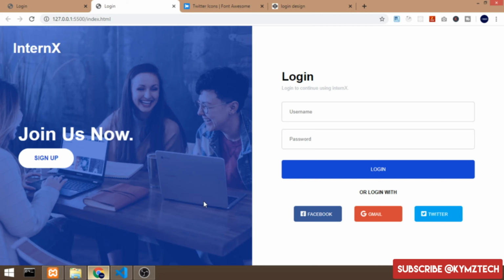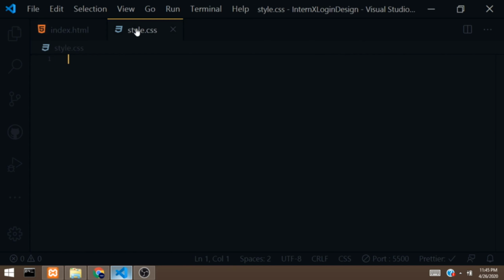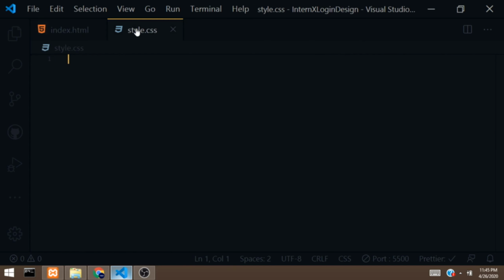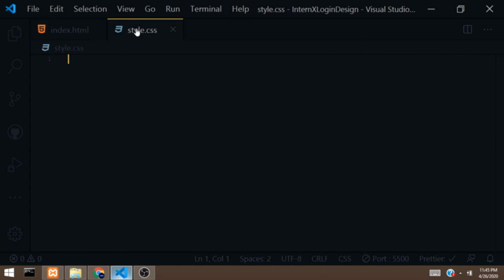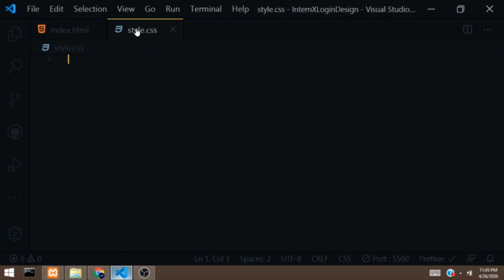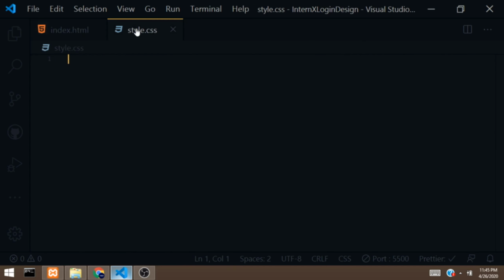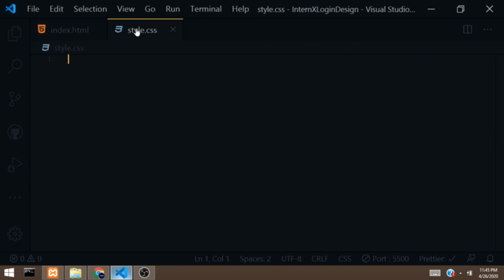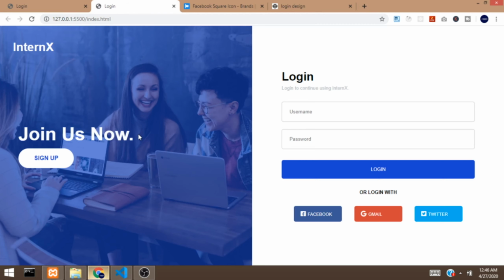LOGIN PAGE DESIGN USING HTML AND CSS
Hi guys in this video we will be building this Login page using HTML and CSS